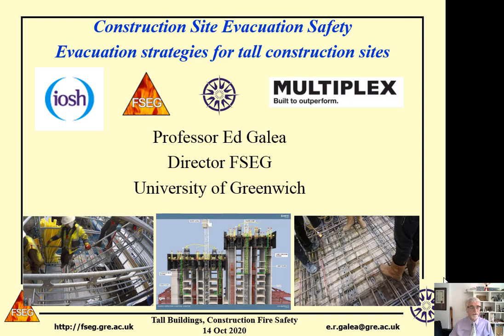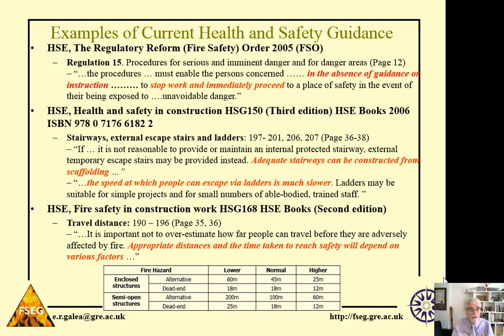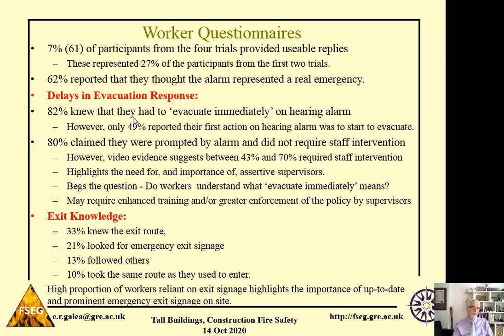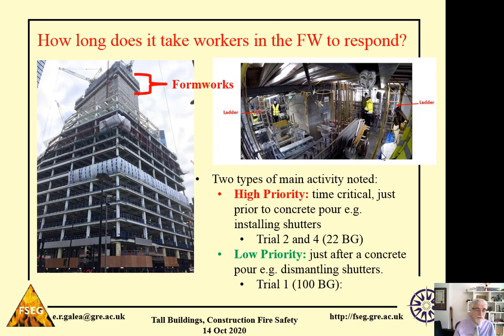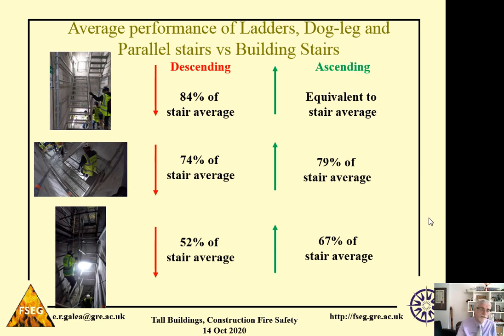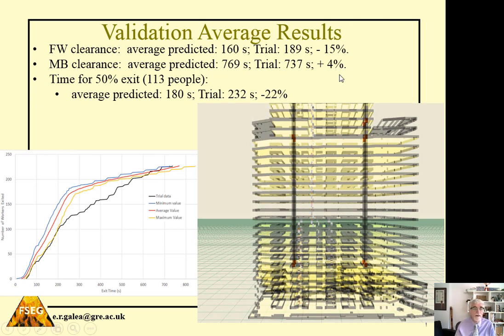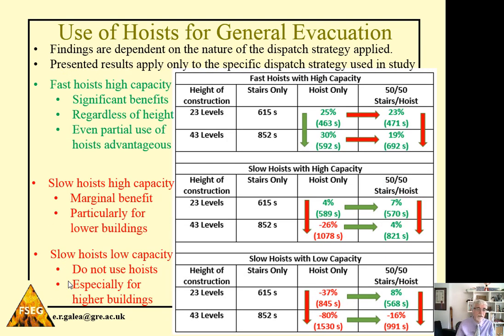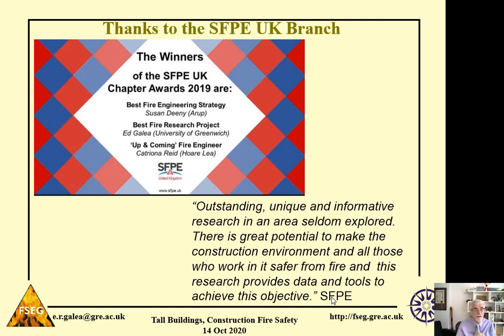Evacuation of High-Rise Construction Sites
FSEG director, Prof Ed Galea presents a unique research project investigating, for the first time, how construction workers behave during evacuation. The project was named the ‘Best Research Project for 2019’ by the SFPE UK Chapter.  The presentation was given at the Tall Buildings Fire Safety conference on the 14 October 2020.  In total four full-scale unannounced evacuation trials and the five walking speed experiments were undertaken. The data-set generated from these nine trials involving 1,072 participants and incorporates around 2,200 data points.

The analysis of this data has produced a unique evidence base characterising, for the first time, the actual performance and behaviour of construction workers during emergency evacuation. The evidence base consists of, response times, worker walking speeds on different types of surfaces (concrete, decking, decking with rebar), and worker ascent and descent speeds on temporary dog-leg and parallel scaffold stairs and ladders. The data have also been incorporated in the building evacuation simulation tool buildingEXODUS, providing it with a unique capability to simulate evacuation from high-rise construction sites.

The new capabilities of the software have been validated using one of the experimental data-sets and the software was then used to explore different options for improving evacuation performance of construction sites. The project was supported by Multiplex, who provided access to two different high-rise construction sites in London and was funded by IOSH.

Download the high-rise construction site evacuation validation data-set from the FSEG web pages